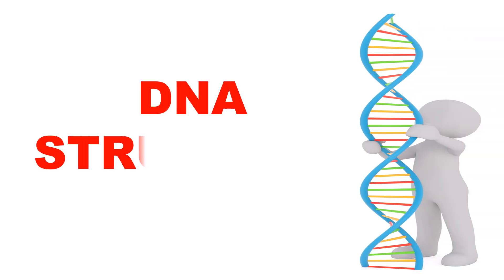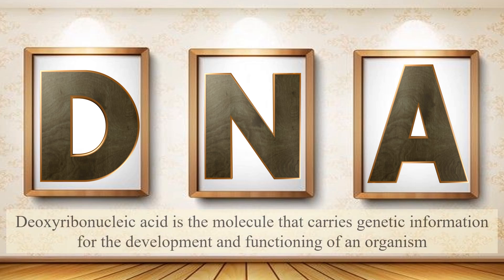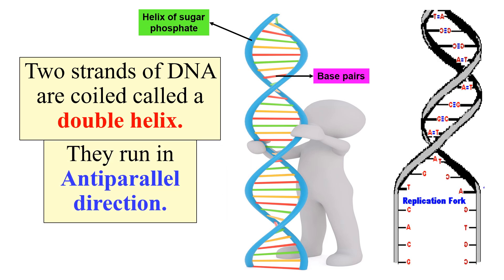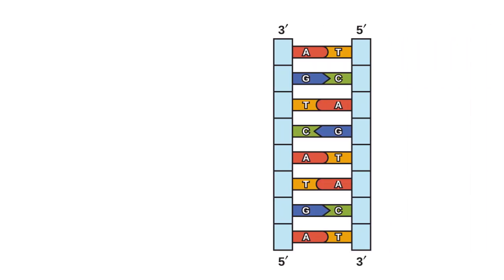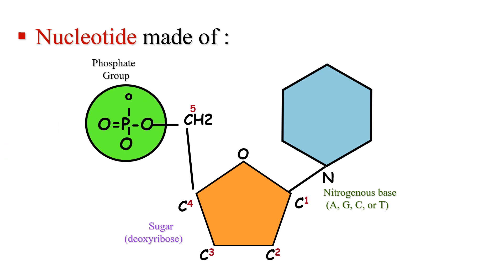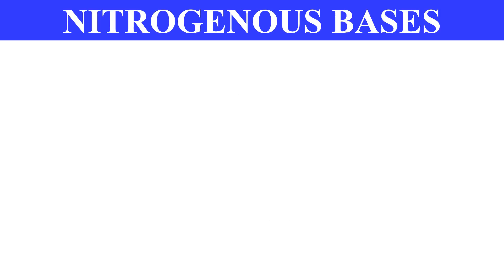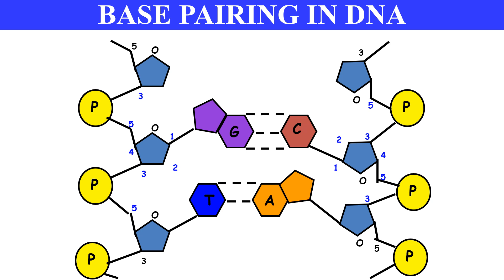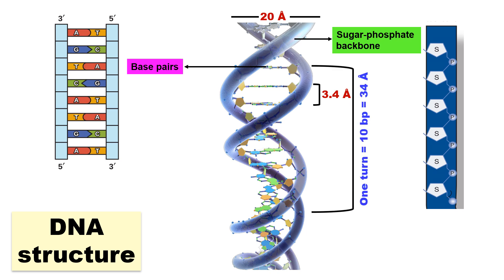Structure of DNA (deoxyribonucleic acid) | Nucleotide structure | Composition of DNA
In this video you will learn about the structure of DNA. The structure of nucleotide and composition of DNA is also discussed in this video.

Nitrogenous bases
Deoxyribose sugar